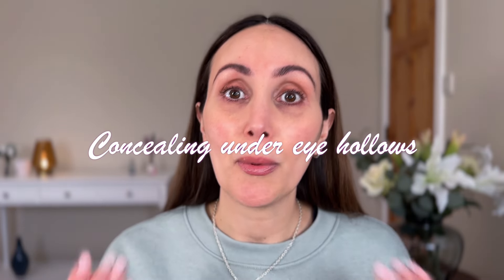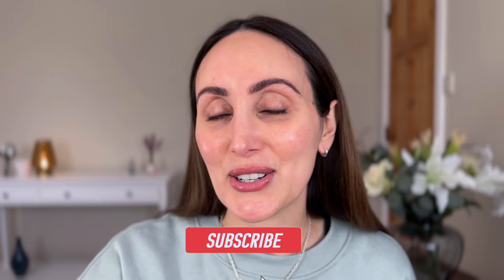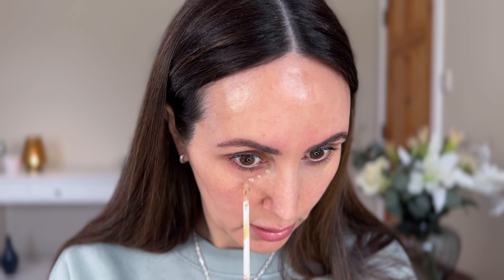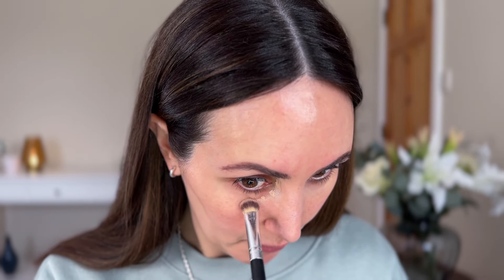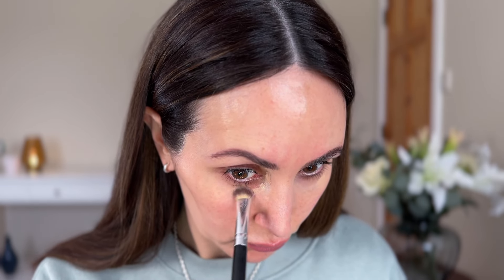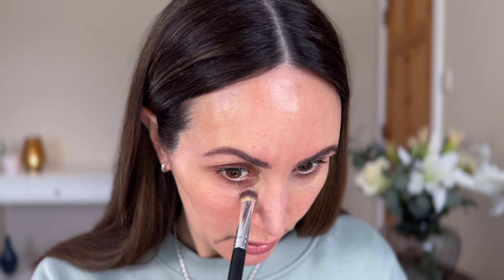How to CONCEAL Under EYE HOLLOWS & DARK CIRCLES! A Simple Tutorial Using Minimal Product!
Hi everyone,

Today I will be sharing my tips and advice for concealing under eye hollows, dark circles and eye bags. I’ve always been so self conscious of mine and they’ve become much more prominent as I've aged. It can be tricky when applying concealer to mature under eyes, but I feel as though I've finally found a method that works for me. I know this issue can really affect confidence, so I’m hoping that by sharing this method, it might help you too ☺️

Love Carmel xx

My Skin Information: 🙋🏻‍♀️
Age 41 with normal to dry skin. Light/medium olive skin with muted warm undertones.

Products used/mentioned in this video:
Beauty Pie Triple Hyaluronic Acid Elastic Lifting Eye Serum:

Amazon Collagen Gold Eye Patches

Please be assured that every product recommendation is absolutely genuine and bought with my own money - unless specifically marked as GIFTED

Chapters ⏰
00:00 Intro
01:18 What causes under eye hollows?
01:39 Under Eye Prep
02:49 Application Tutorial
10:01 Setting With Powder
13:27 The Result: Before and After